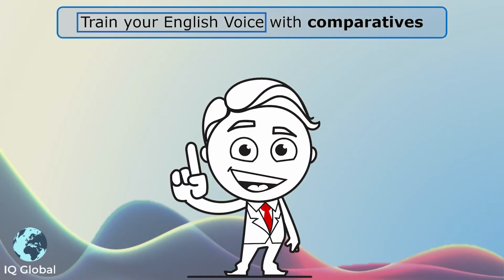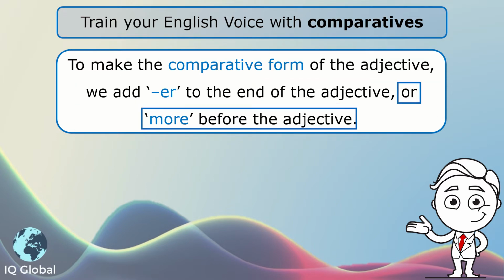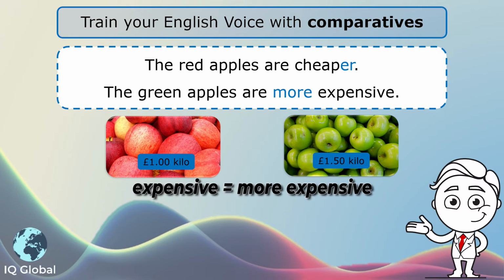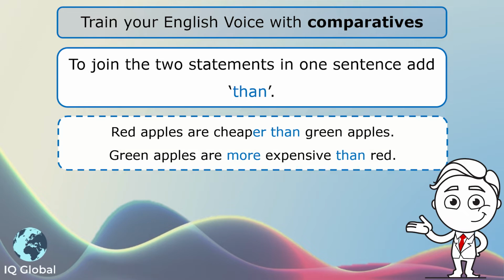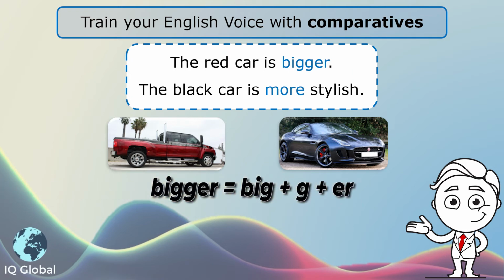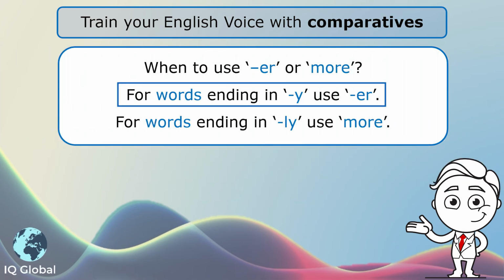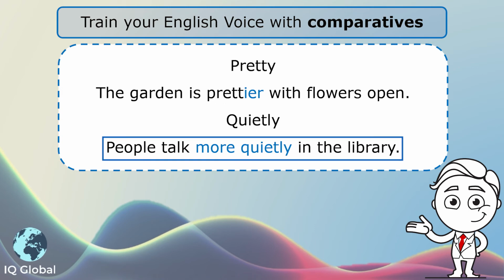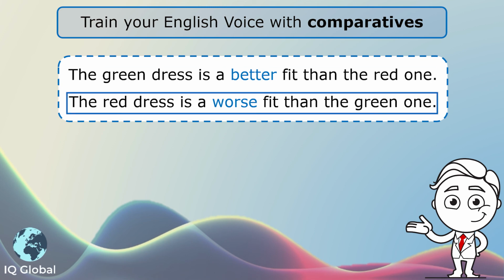Let’s Learn to Use Comparative Adjectives | Intermediate Grammar | B1 Level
In this video, you will learn how to use comparisons in a sentence. Comparisons are used to compare two people, ideas or things. To compare means to indicate how two things (ideas, people) are the same or different. In English, there are different forms of comparative adjectives – some add an ending ‘-er’, some use ‘more’ and some have a unique irregular form. To understand this better, watch this simple explainer video to learn this English grammar, for B1 level.

⏲️TIMECODES⏲️
0:00 – Intro
0:16 – When do we use comparatives?
0:37 – How do we form comparative adjectives?
1:09 – Example sentences
1:38 – Joining two statements
1:47 – Example sentences
2:19 – When to use ‘-er’, when to use ‘more’?
2:41 – Example sentences
3:42 – Adjectives ending in ‘-y’ and ‘-ly’
3:56 – Example sentences
4:31 – Irregular forms
4:45– Example sentences
5:06 – Well done!